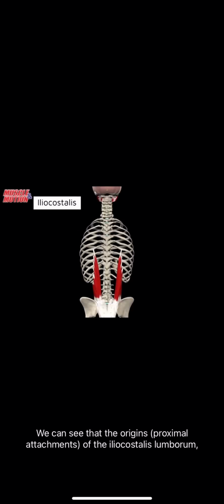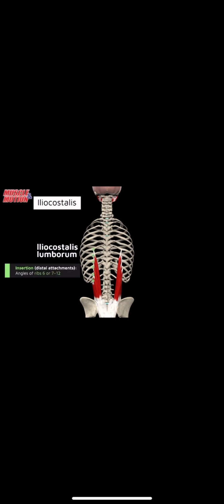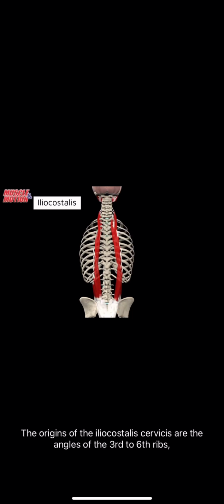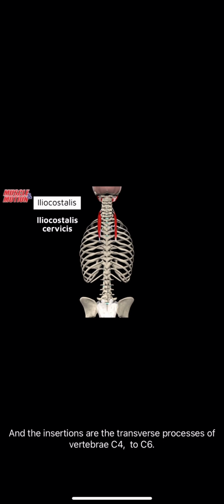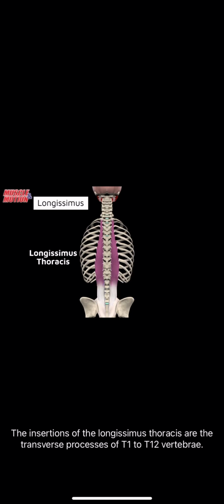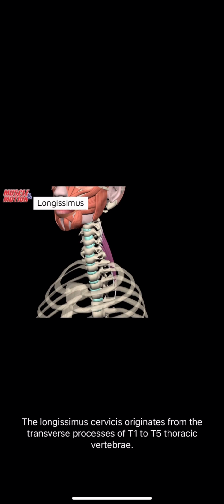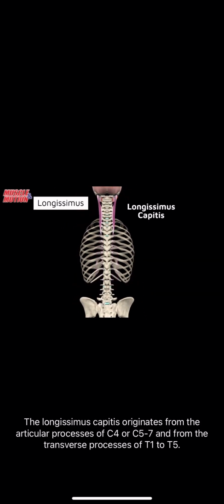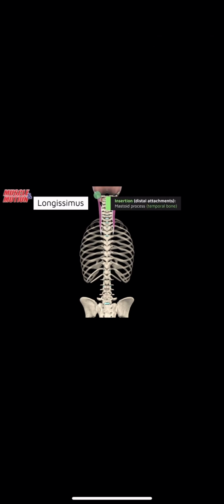Cơ dựng sống